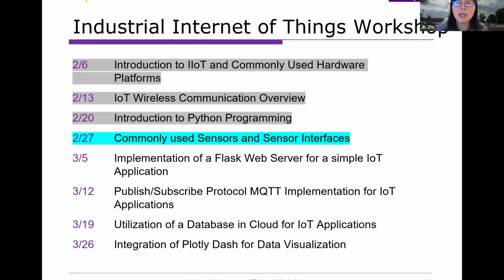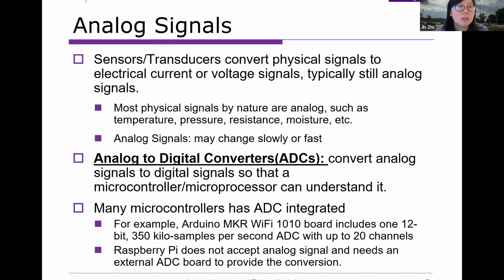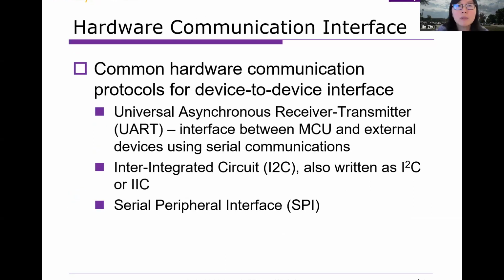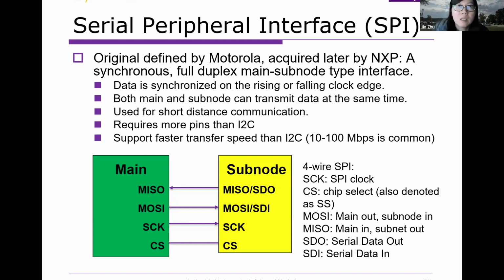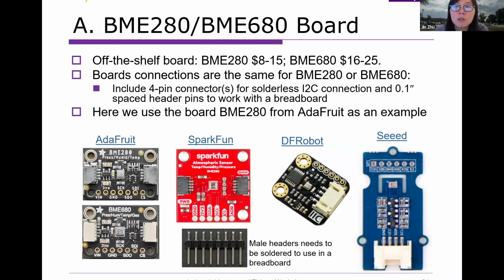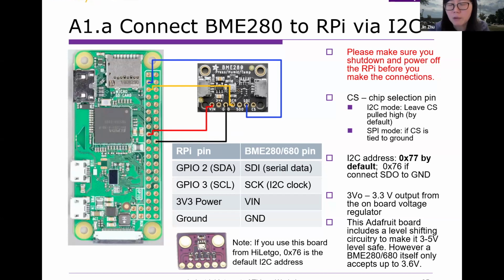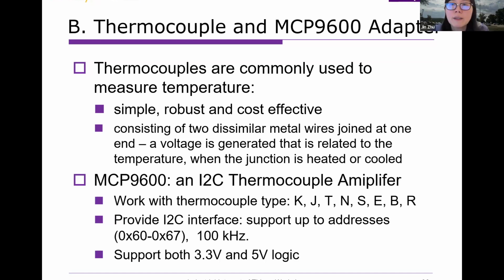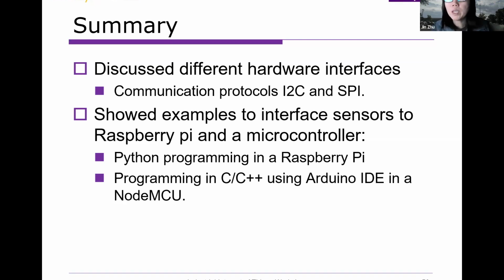Commonly used Sensors and Sensor Interface 2/27/24